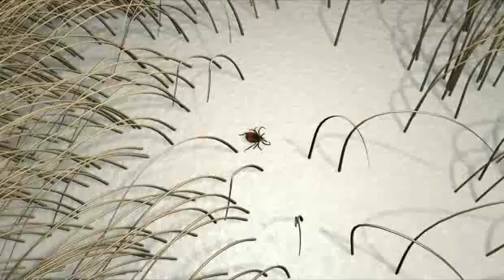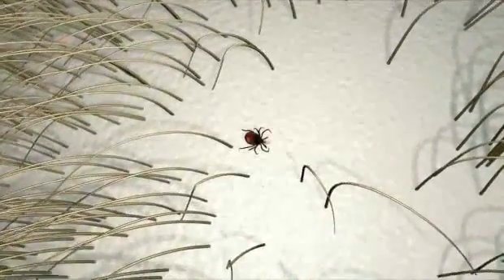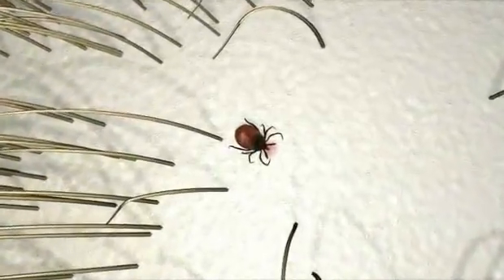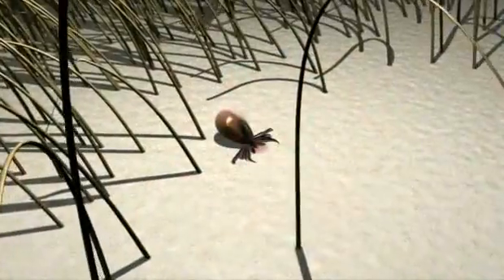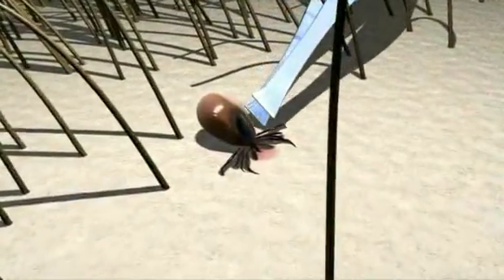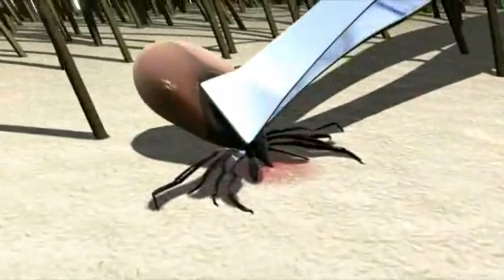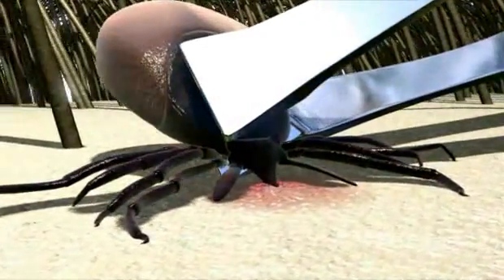Ticks a threat to your pet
a blood sucking parasite, ticks can carry many diseases. this video will also show you how to remove a tick properly at home.